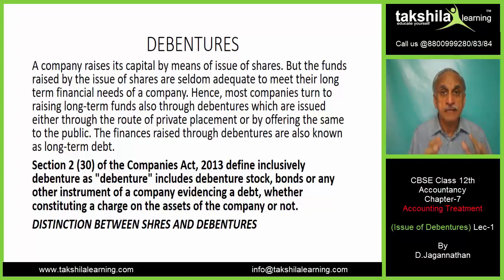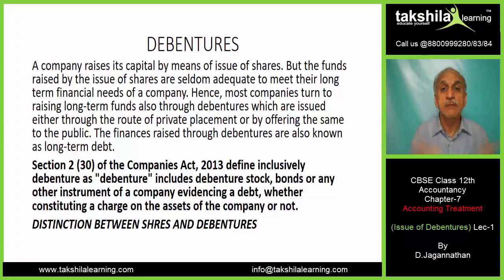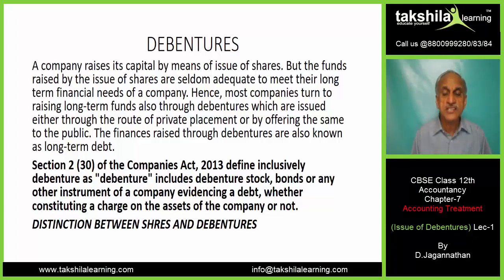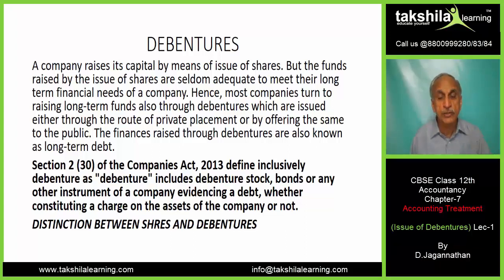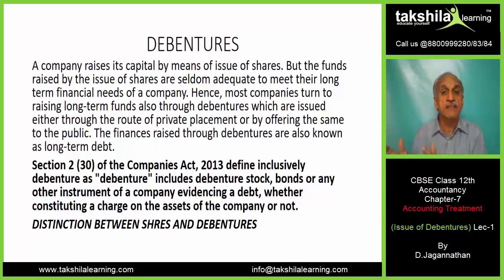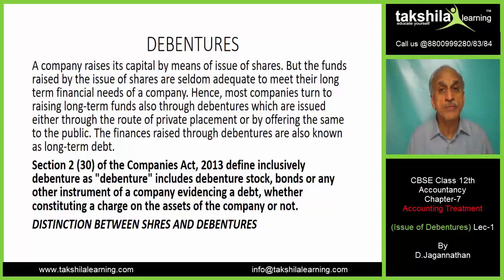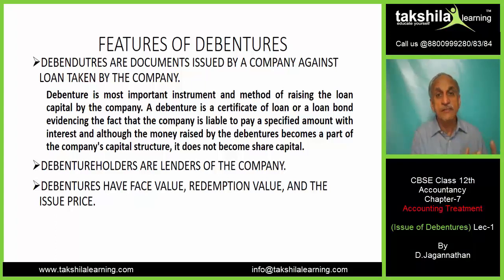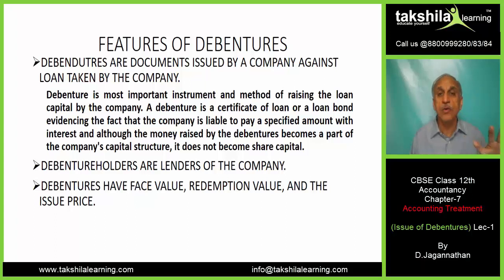[Class 12th : Accountancy] Debenture: Issue and redemption of Debentures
Debenture: Meaning, Types & Features  - Accountancy - CBSE Class 12th

In today's video, we are going to discuss one basic topic of Class 12th Accounts, which is Debentures.
‘Debenture’ is a document issued by a company under its seal to the subscribers to the debenture capital of the company.  It is a document that acknowledges a debt owed to the subscriber/s by the company.
Debenture can be of following types:
(a) Secured and Unsecured Debentures;
(b) Convertible and Non-Convertible Debentures;
(d) Debentures issued as collateral security.

Browse the full video to understand the meaning of Debenture, to know the types and features of Debentures.

Enjoy Learning!

Special Thanks
Recording Center - Takshila Learning
Faculty - Dr. Jagannathan
Topic:  - Debenture: Meaning - issue and redemption class 12th Accountancy
 Video Length: 33:00

Important Tags -
 types of debentures
features of debentures
difference between shares and debentures
meaning of debentures in simple words
debentures and its kinds
issue and redemption of debentures
issue and redemption of debentures in english
takshila learning